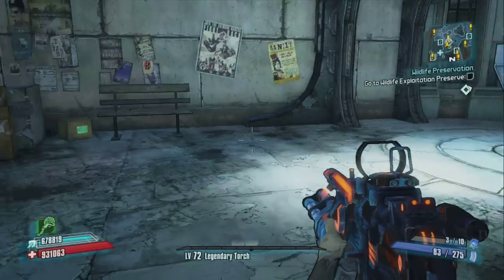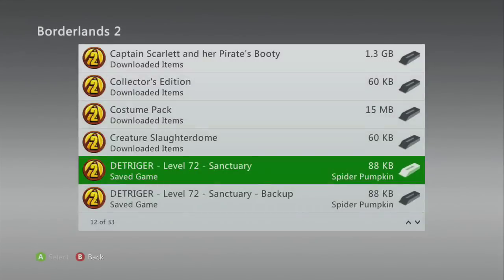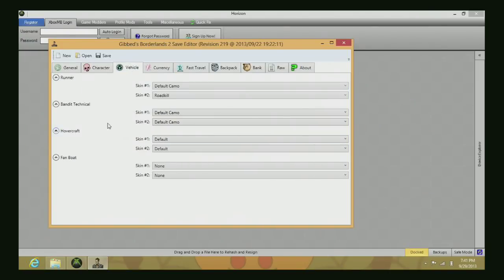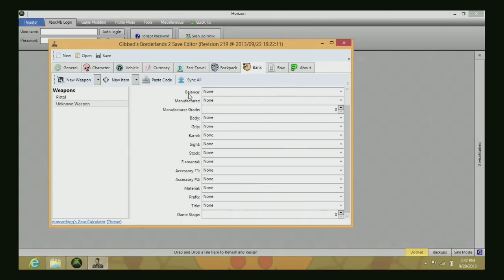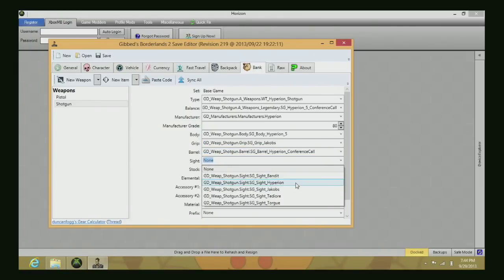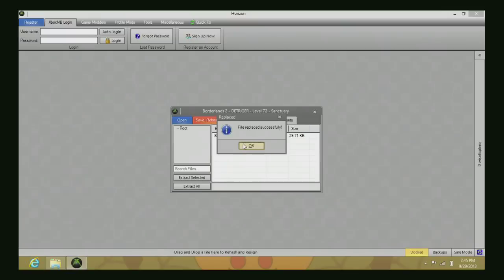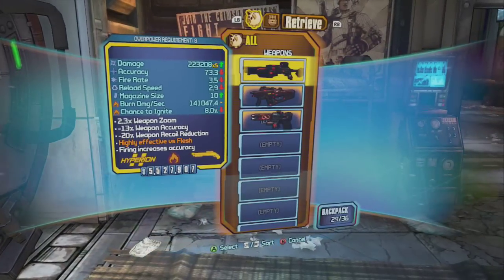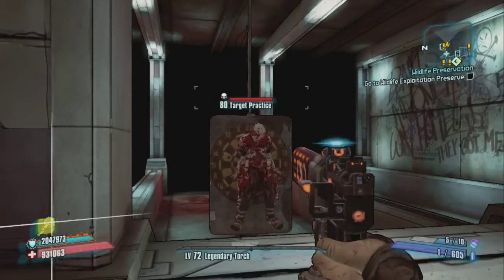Borderlands 2: Gibbed Save Editor-Xbox 360 Tutorial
If you guys are like me and got a lot of good gear for level 61 and now you are OP8 I show you the easiest way to get all of that back. It is going to take a couple of downloads if you don't have them.